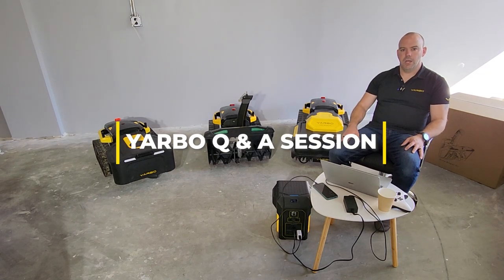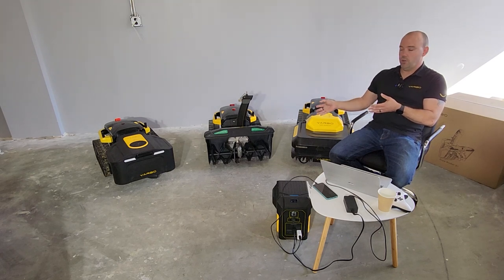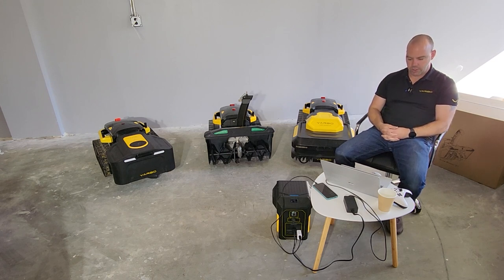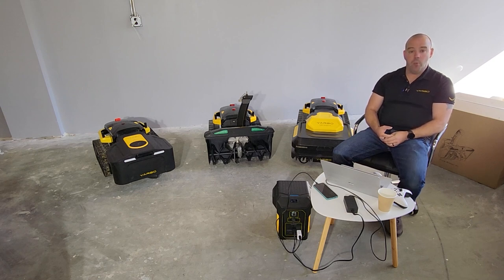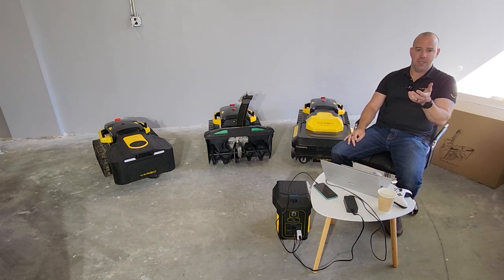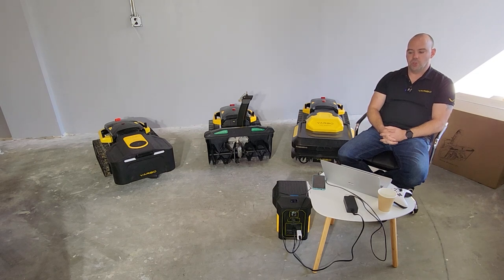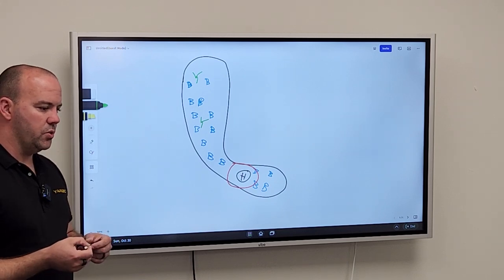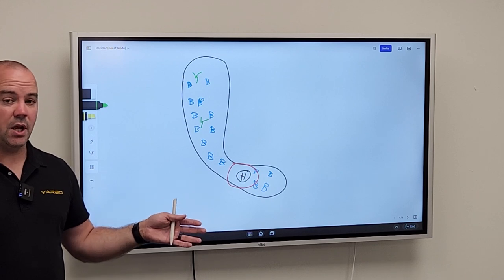Q&A: Your Questions Answered!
Vice President of Yarbo Kenneth Kohlmann sits down to answer your questions...let's get into it!